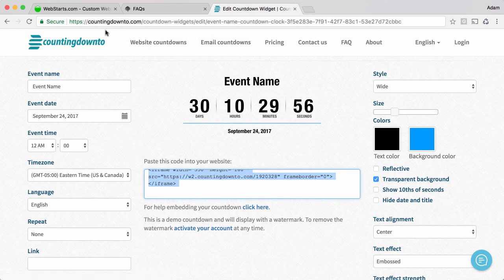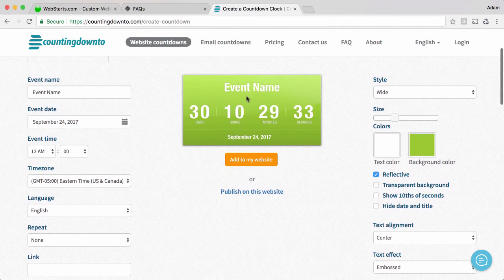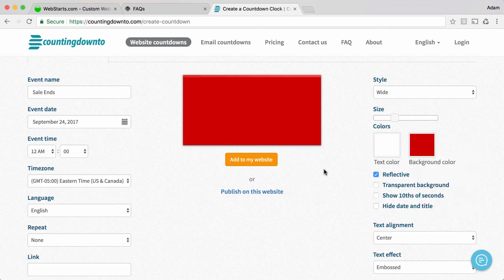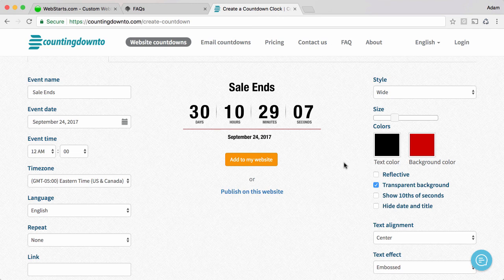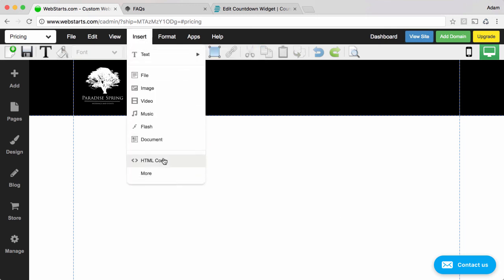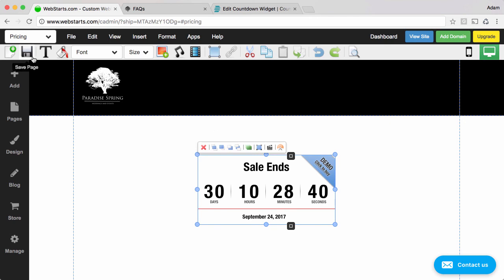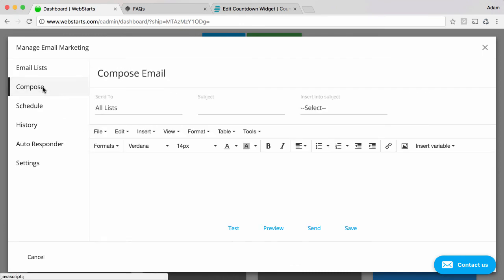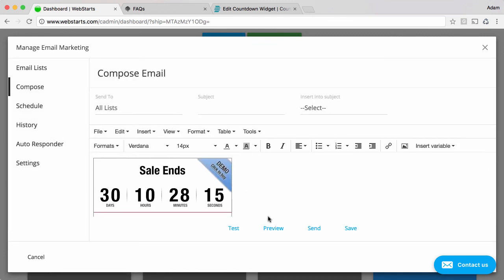How To Add A Countdown Timer To Your Website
Leave your questions and comments below and I'll reply right away.

WebStarts is everything you need in order to build a powerful website. In this example, a timer is added to the website. This is one of the many amazing things you can do in WebStarts. Online Stores, Blogs, E-commerce, Email Marketing, and so much more. This is why WebStarts is the most powerful DIY website builder. Not only do we offer more and are cheaper than the competitor, but we also have real support that actually cares about you getting a great website up and running with all the powerful tools WebStarts has to offer.